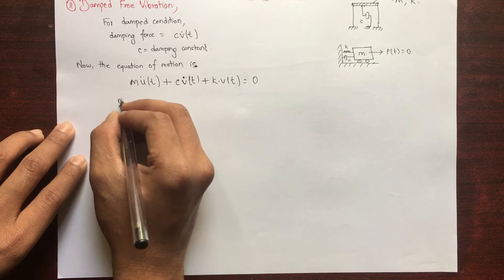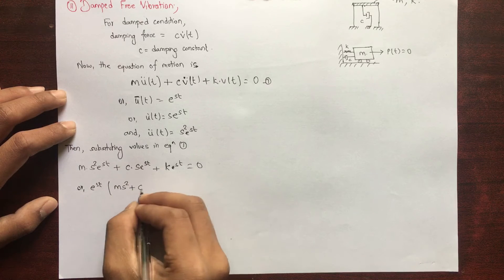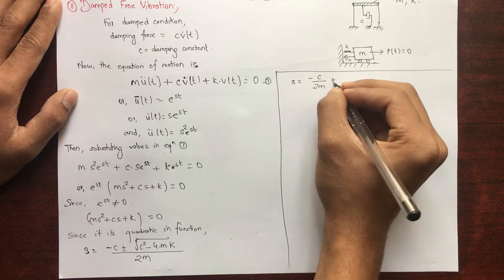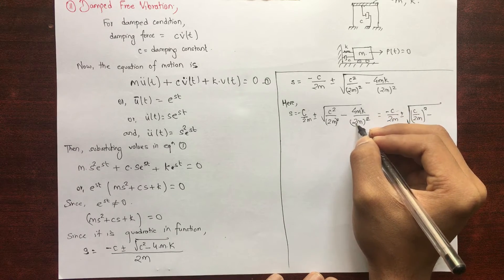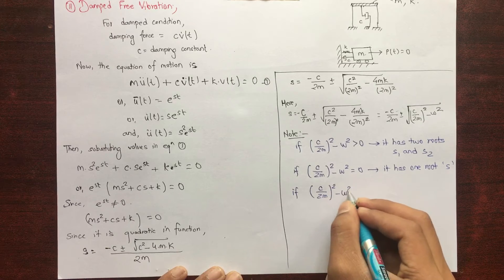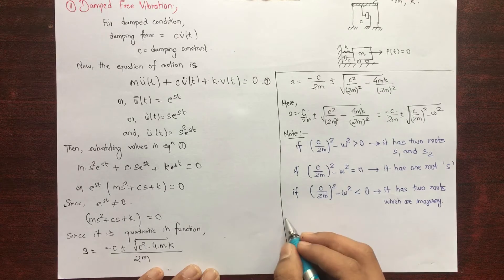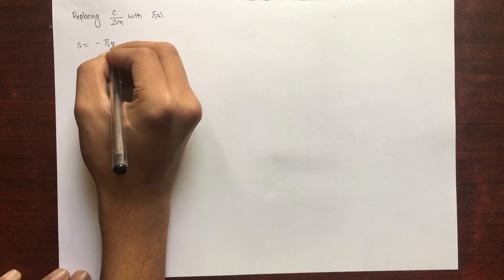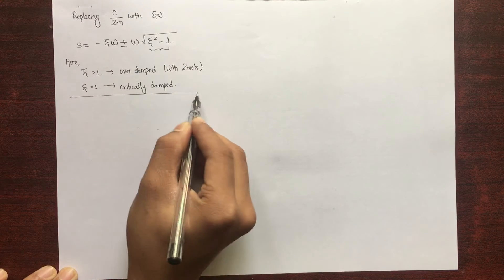Damped Free Vibration | SDOF System Part 3| Structural Dynamics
In this video, we will discuss on damped free vibration.